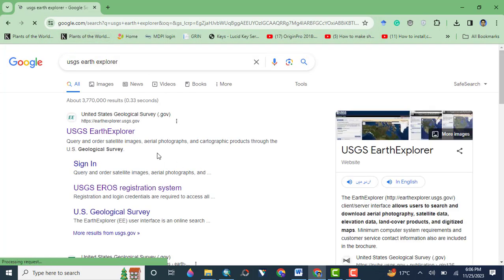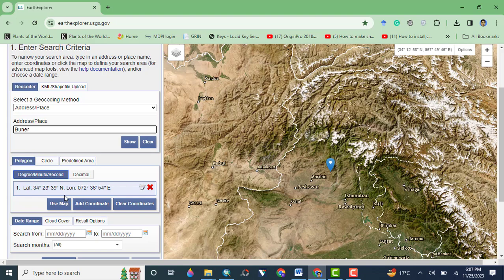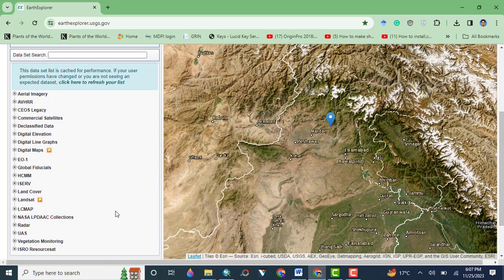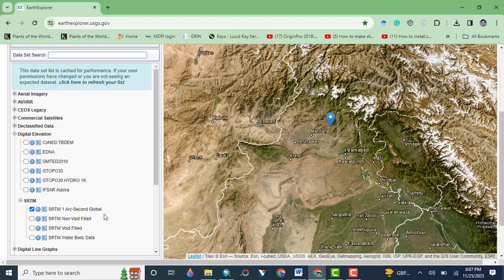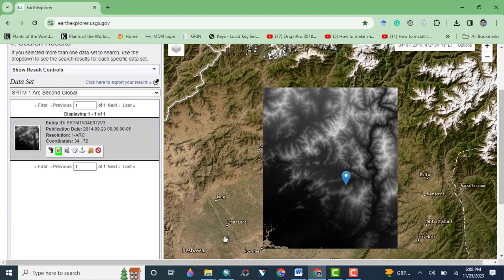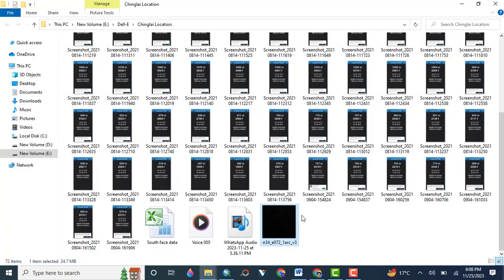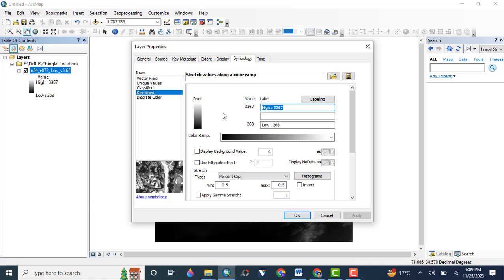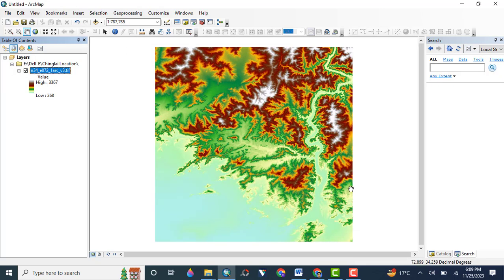Download Free DEM Files for ArcGIS from USGS | Step-by-Step Guide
Unlock the power of high-quality elevation data for your GIS projects! In this video, we show you exactly how to download DEM (Digital Elevation Model) files for free from the USGS Earth Explorer and use them in ArcGIS. Follow this easy, step-by-step guide to access accurate terrain data for mapping, analysis, and research—no cost, no hassle.

🚀 In this video:

Navigate USGS Earth Explorer like a pro

Find DEM data for any location worldwide

Download and prepare DEM files for ArcGIS

Tips for smooth GIS integration